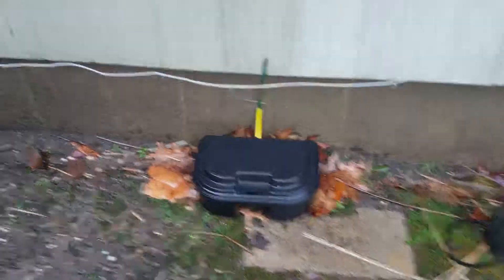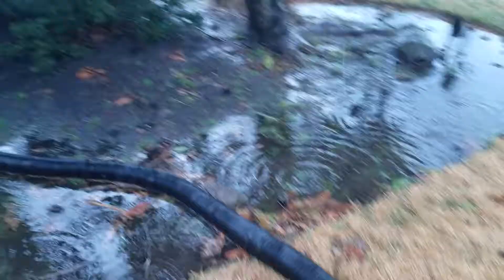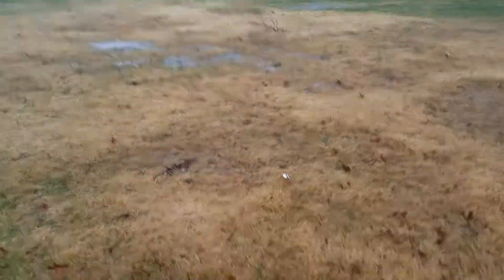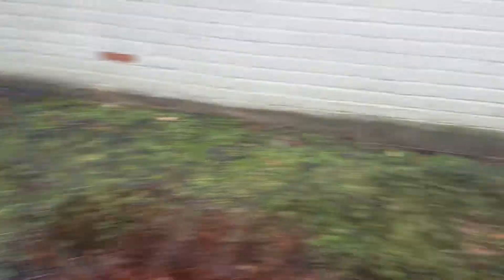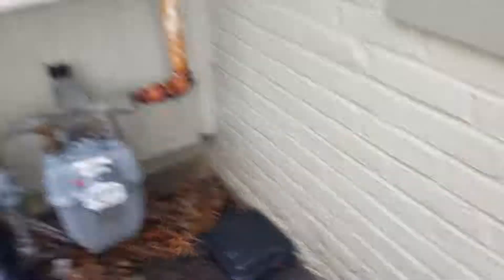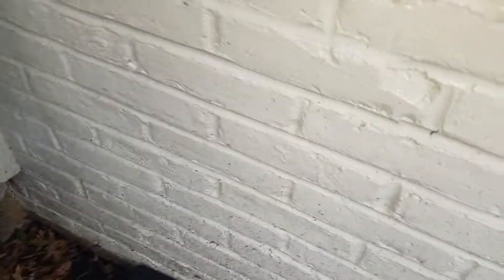Rat and Mice Trapping and Poisoning on Exterior Monmouth County NJ 732 698 8387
Mice and Rat Exterminating Monmouth County NJ - eliminexnj.com

rats in the yard - rat problem in basement - rats chewing up wires - mice control - mice baiting - mice poisoning - mice glueboards - snap traps - monmouth county rodent control

NEW JERSEY SQUIRREL EXTERMINATING
NEW JERSEY CENTIPEDE
NEW JERSEY BED BUG PREPARATION
NEW JERSEY MICE